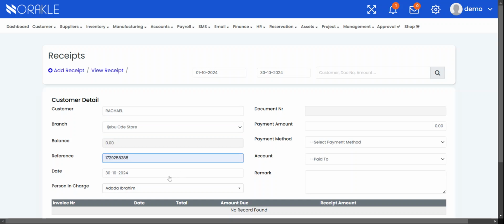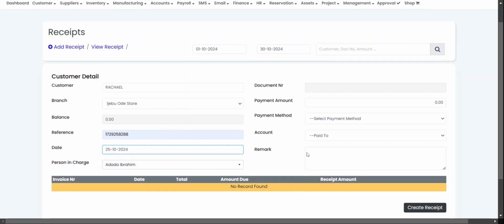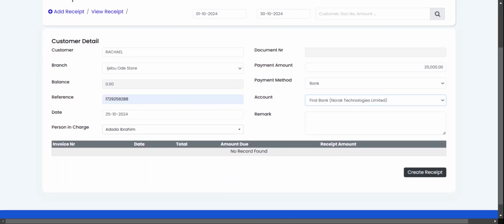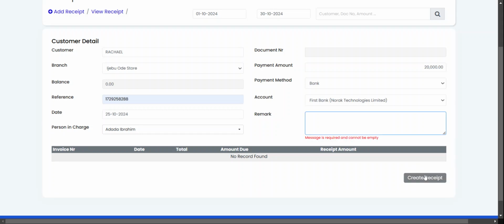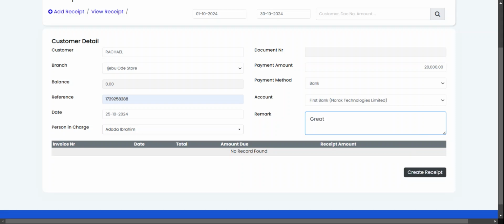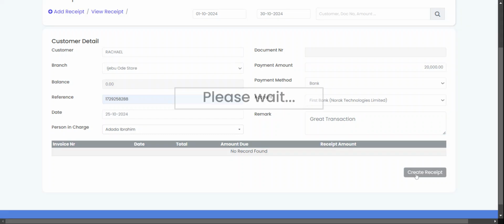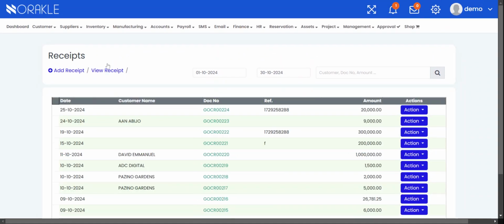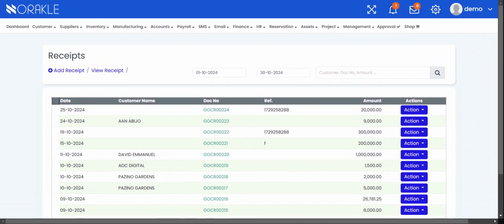Norakle-How To Generate Customer Receipt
In this video, we’ll guide you through the process of generating customer receipts using the Norakle software. Whether you're handling transactions for services or products, this easy tutorial will help you create and send professional receipts in just a few simple steps.

By the end of this video, you’ll be able to generate and manage customer receipts with ease and efficiency.